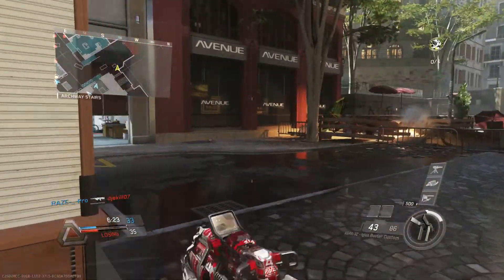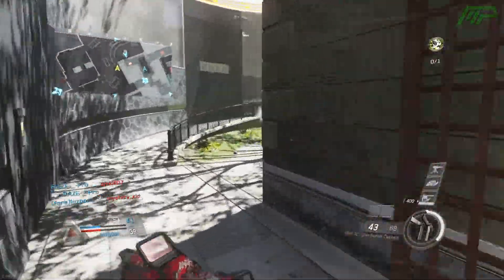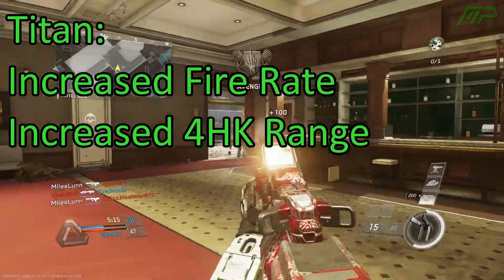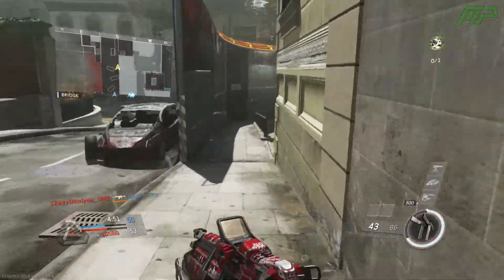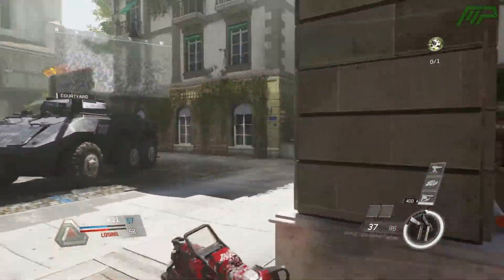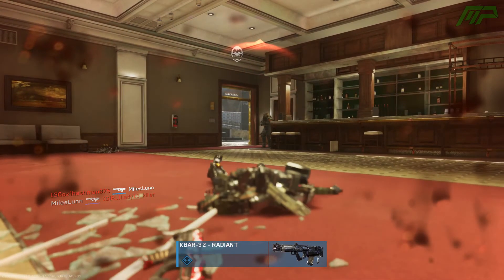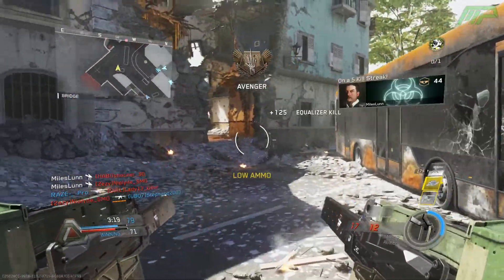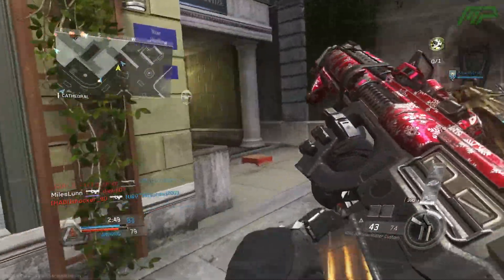Infinite Warfare Patch Notes: NV4 & KBAR-32 NERF, Widowmaker BUFF & More! (CoD Multiplayer Update)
Weapon changes in Infinite Warfare... What do you think?
The upcoming patch for Call of Duty: Infinite Warfare Multiplayer include gun changes for the NV4, Kbar, Type-2, Volk and more!